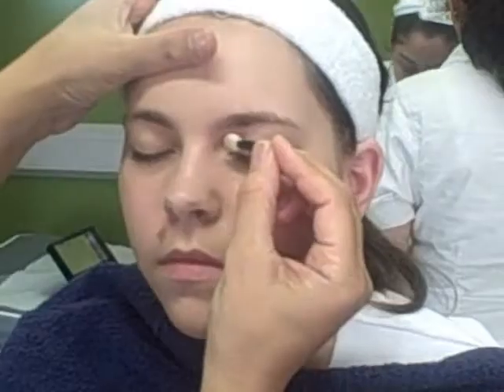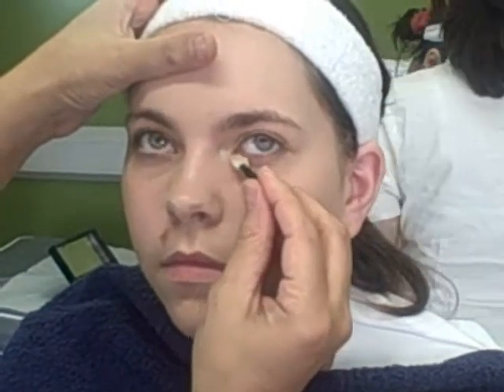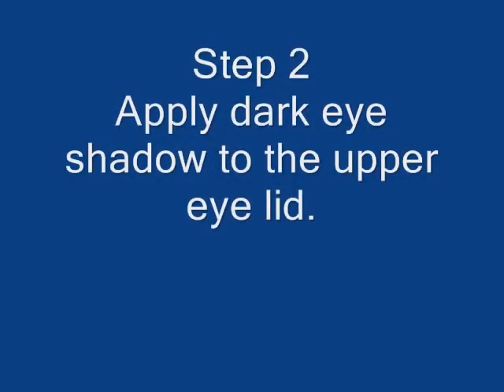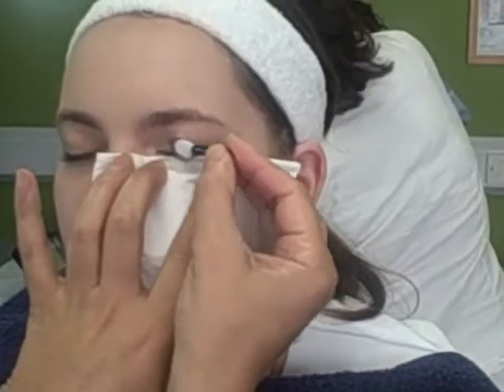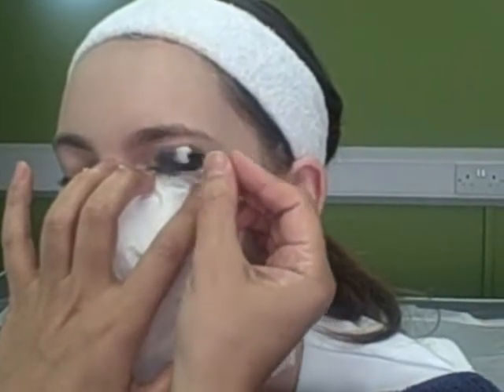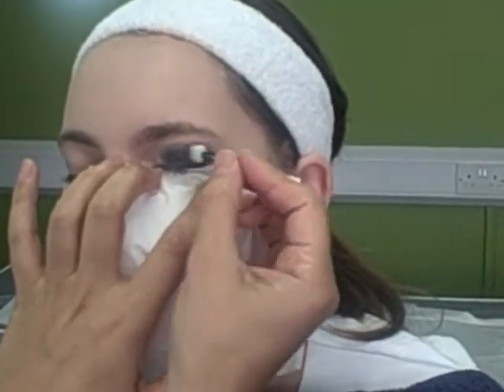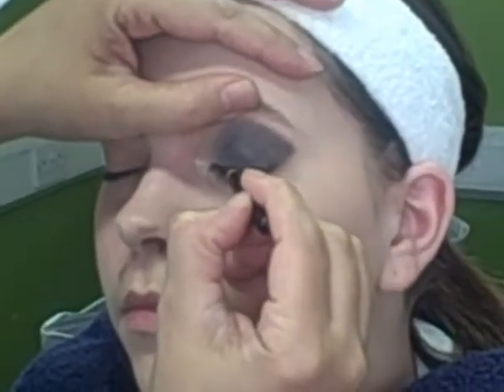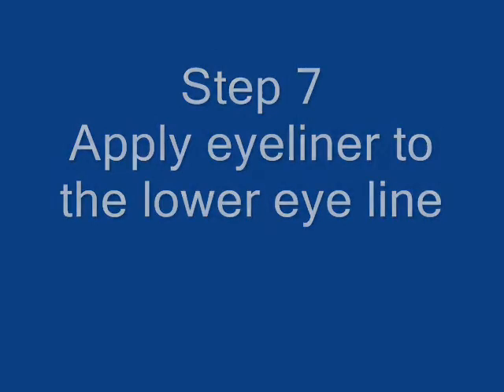How to apply smokey eyeshadow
How to apply smokey eyeshadow in 60 seconds